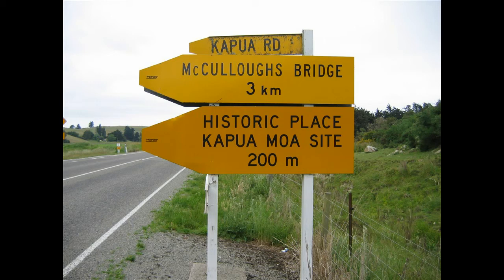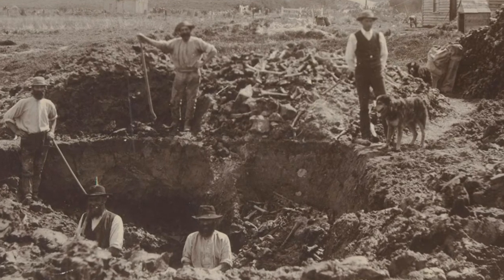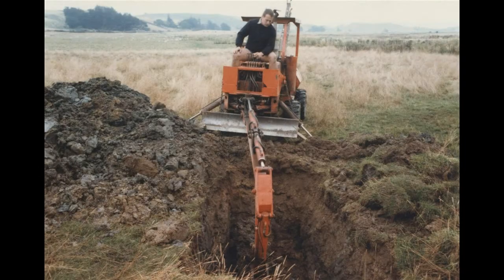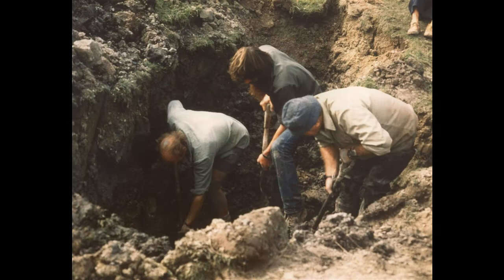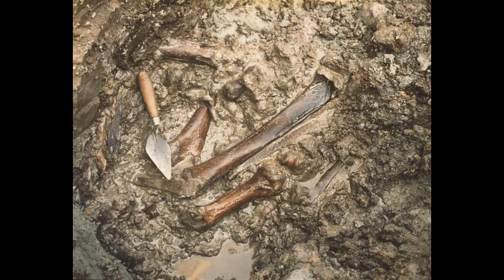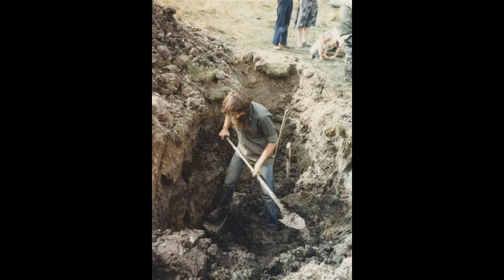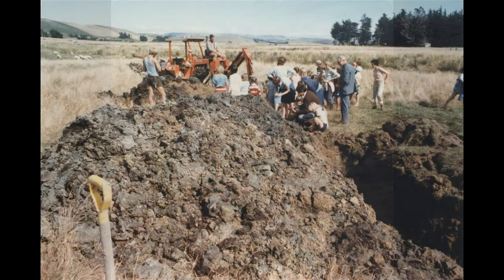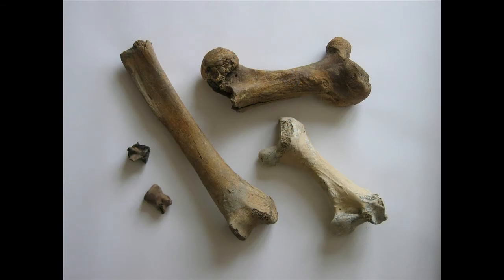The excavation of moa bones at Kapua, Waimate District